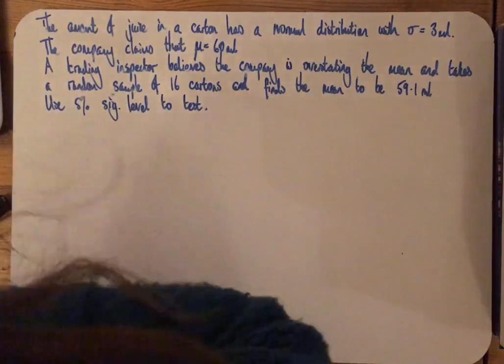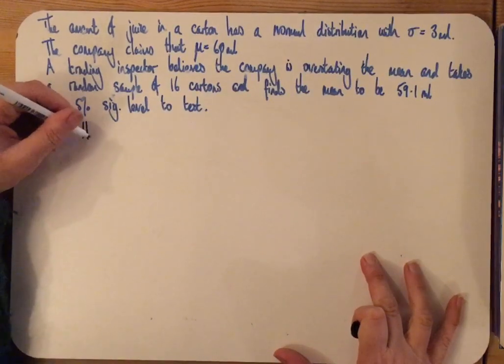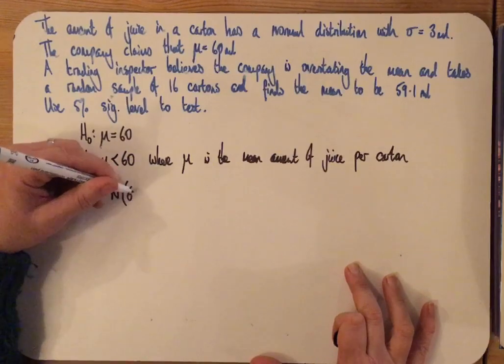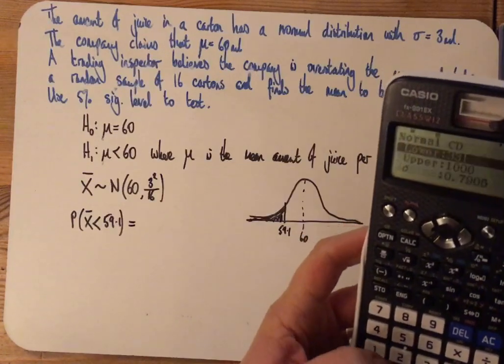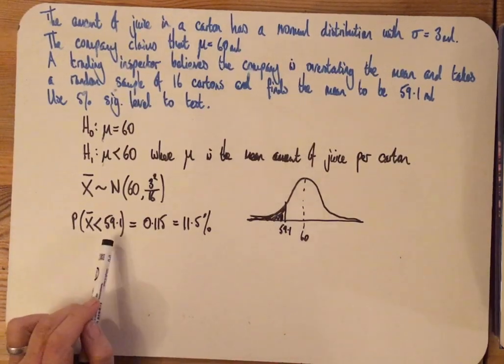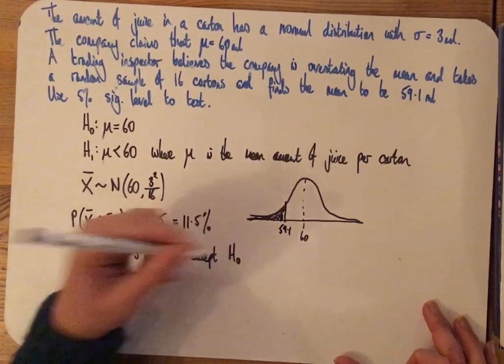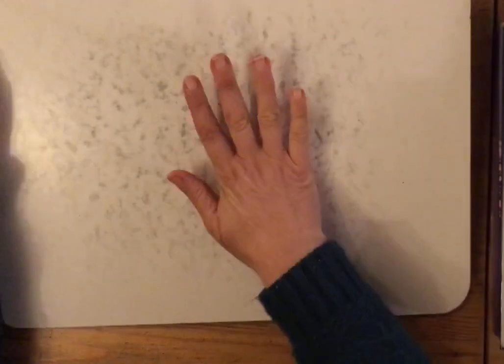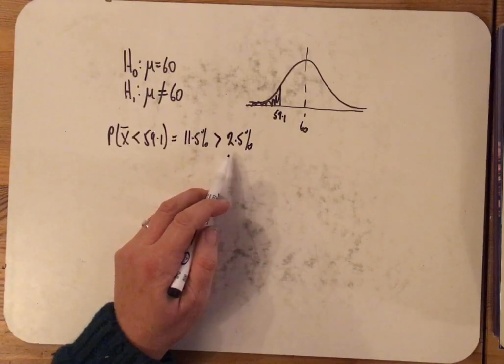2 Hypothesis Testing for the Mean 2